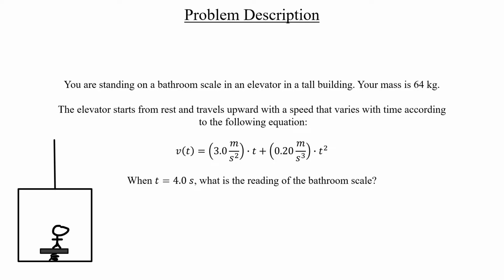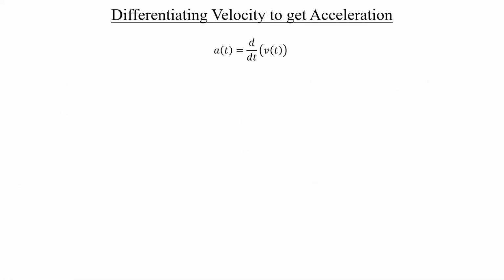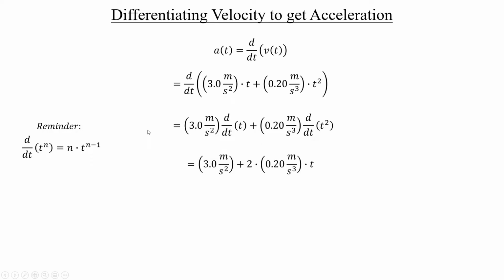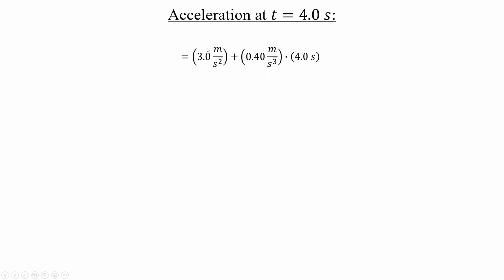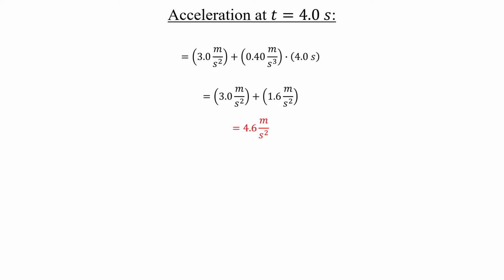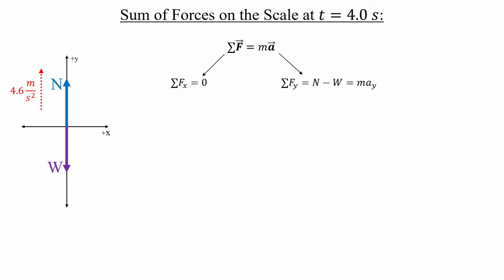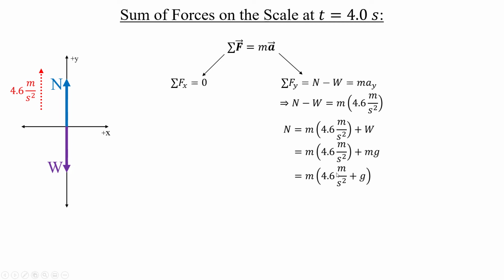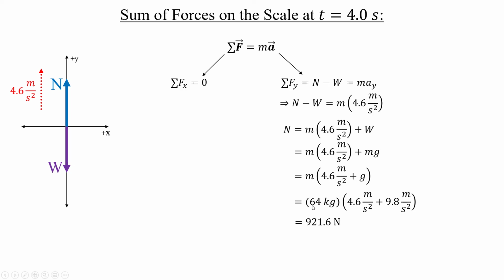Advanced Newton's Laws Problem #8 - Bathroom Scale in a Moving Elevator (With Calculus)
You are standing on a bathroom scale in an elevator in a tall building. Your mass is 64 kg. The elevator starts from rest and travels upward with a speed that varies with time according to the following equation:

𝑣(𝑡) = (3.0 𝑚/𝑠²)∙𝑡 + (0.20 𝑚/𝑠^3 )∙𝑡^2

When 𝑡 = 4.0 𝑠, what is the reading of the bathroom scale?

Problem Description 0:21
Differentiating Velocity to get Acceleration 1:21
Acceleration at t = 4.0 s 3:30
Free-body Diagram of the Scale at t = 4.0 s 04:29
Sum of Forces on the Scale at t = 4.0 s 05:12
Solution and Rounding 7:01